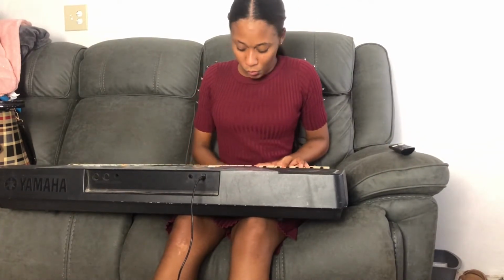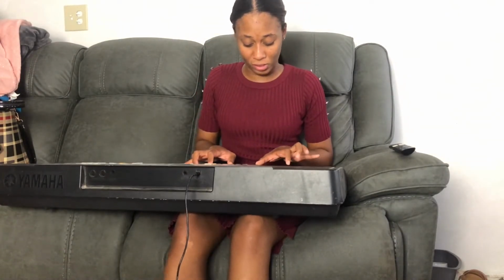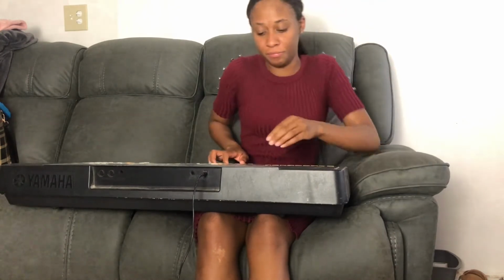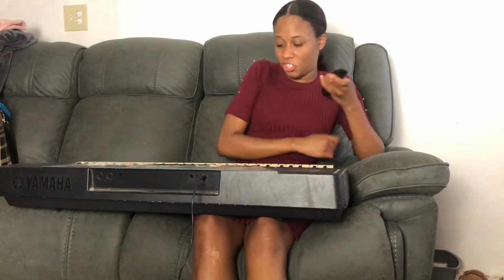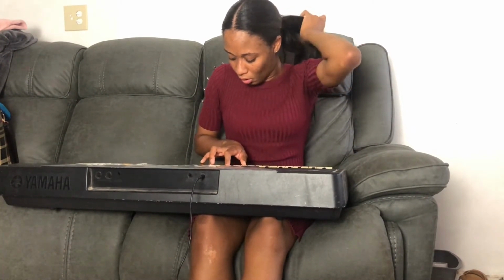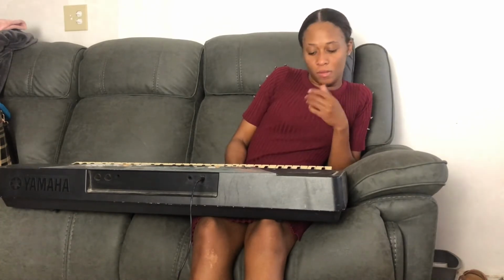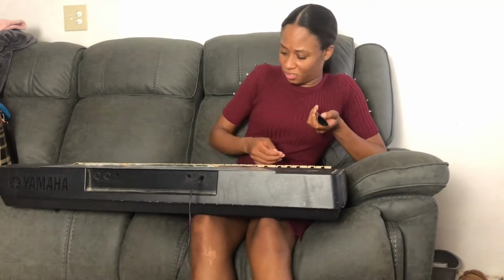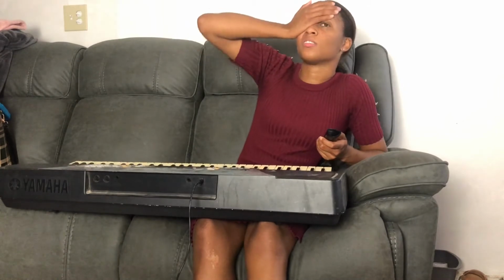I LEARNED A SONG ON PIANO! HOSANNA- ISRAEL HOUGHTON!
I want to give you guys more content along with different content. I hope you enjoyed this video & remember ⬇️

PSALMS 34:10
Young lions on the prowl get hungry, but God-seekers are full of God.